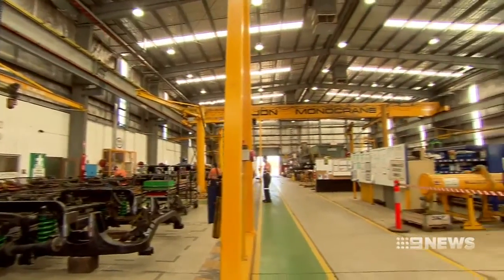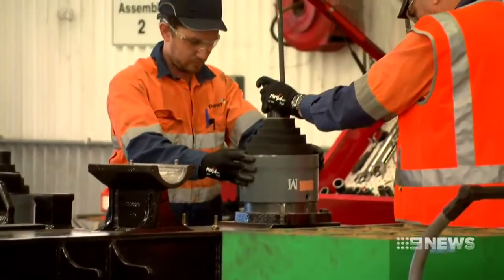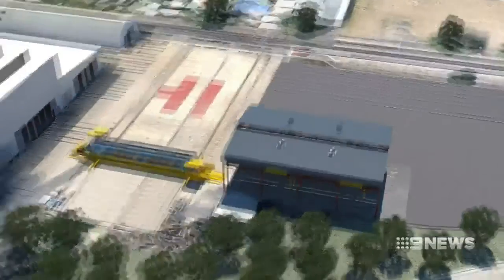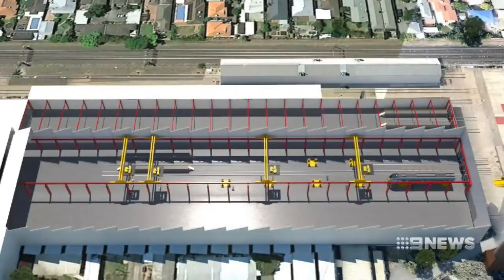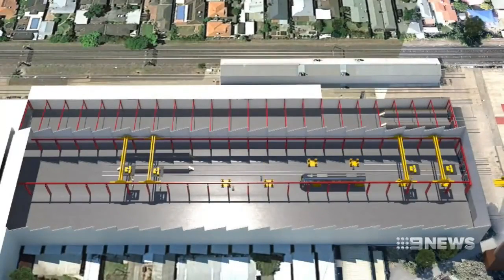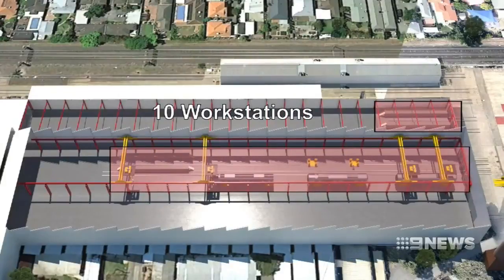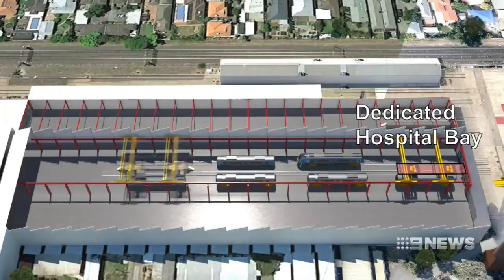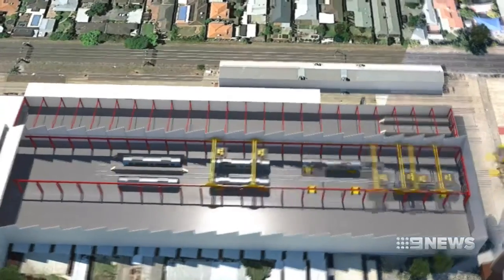Downer EDI upgrades Newport for High Capacity Trains production [9News• Mar 16 2017]